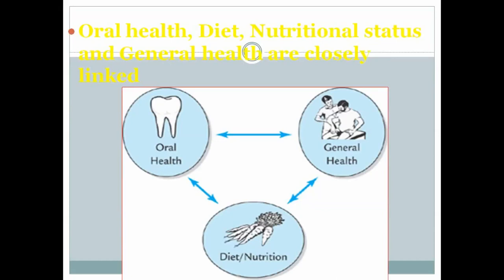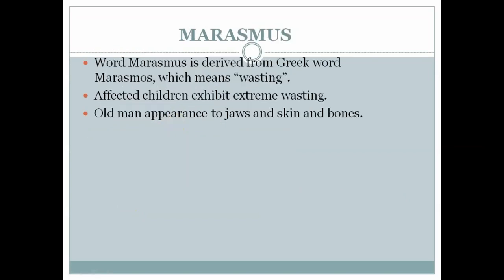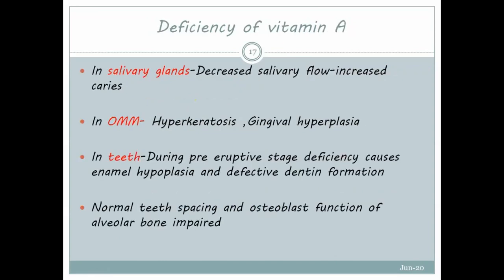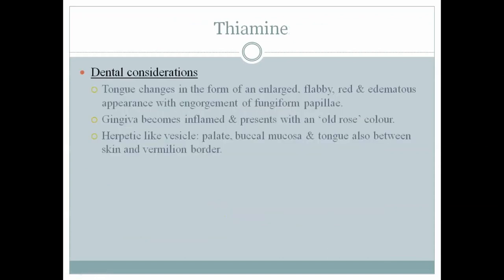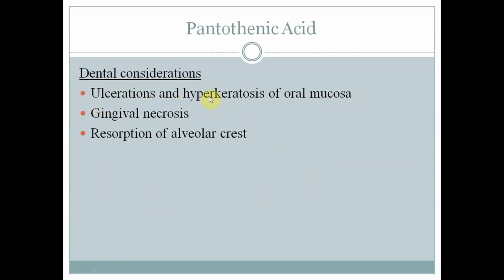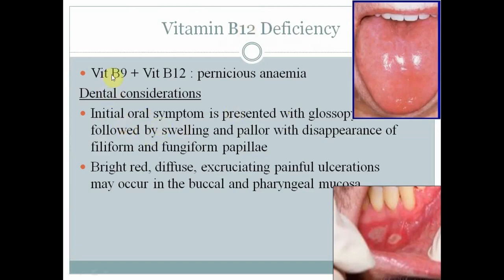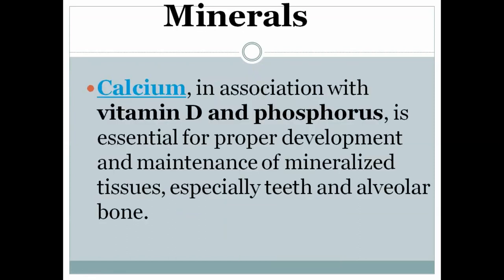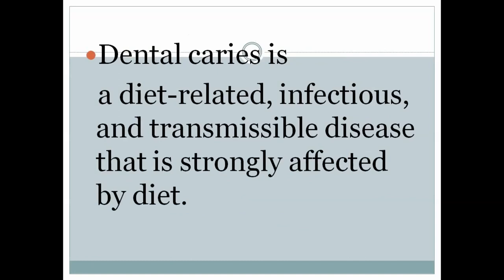NUTRITION AND ORAL HEALTH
➡️DIET & NUTRITION

➡️Importance of nutrition in oral health. and its deficiency problems.
➡️Classification of vitamins and its importance in oral health